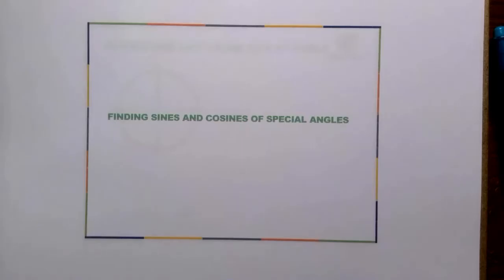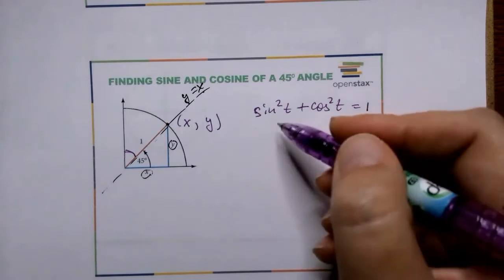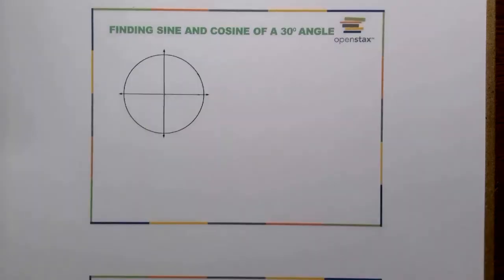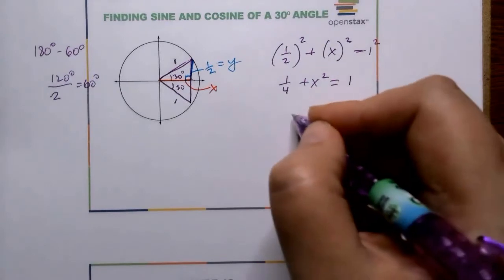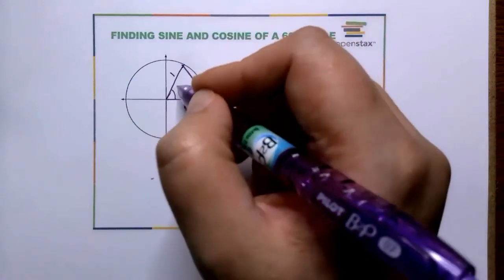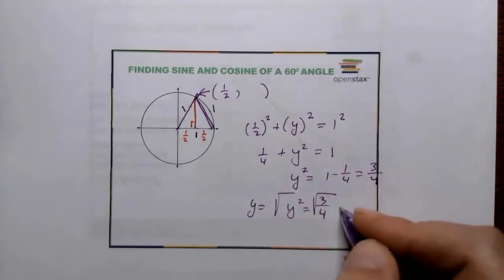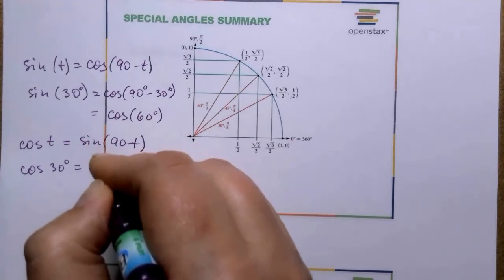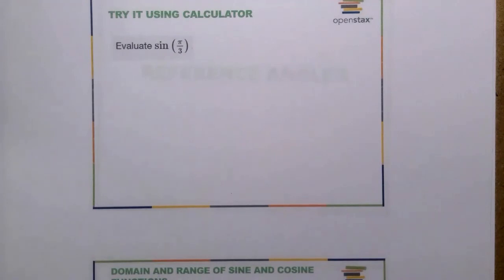Trig 7 3C: Sines and Cosines of Special Angles